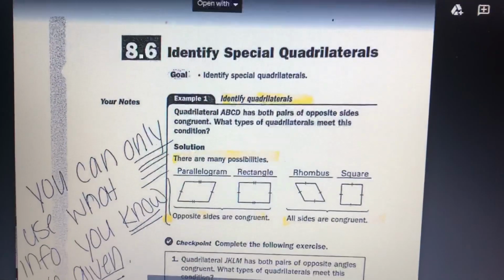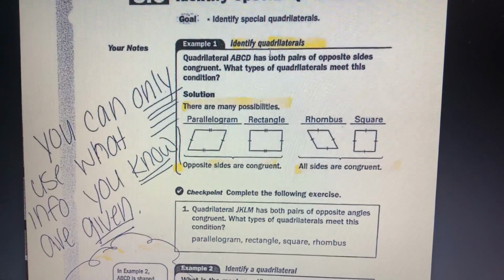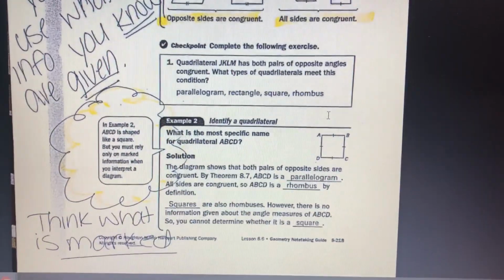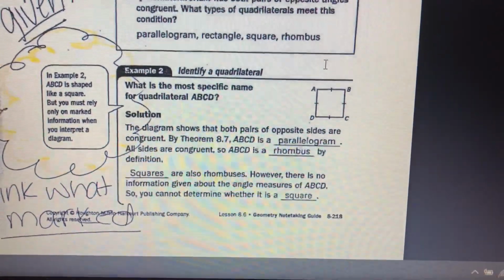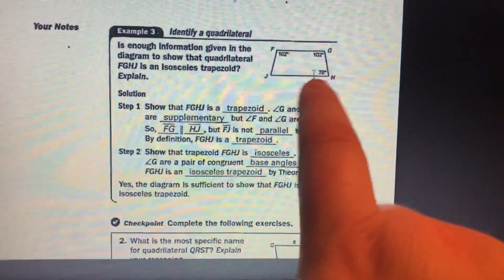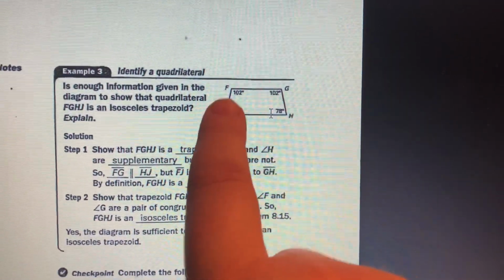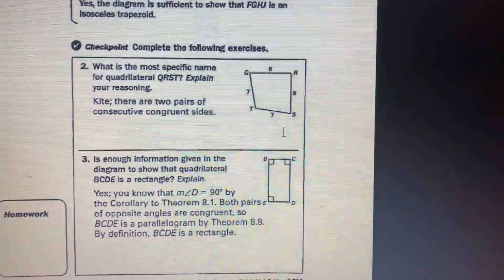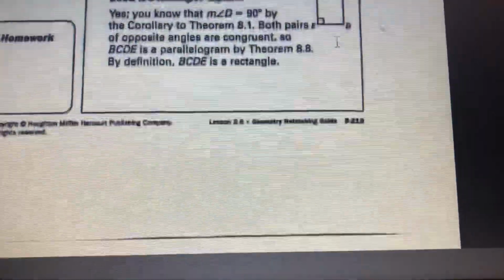Geometry 8.6 Notes